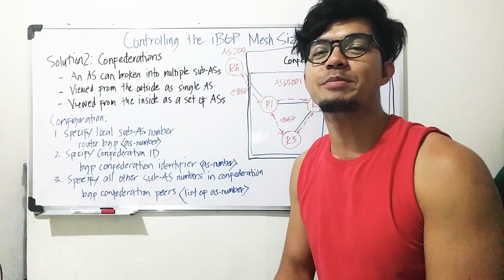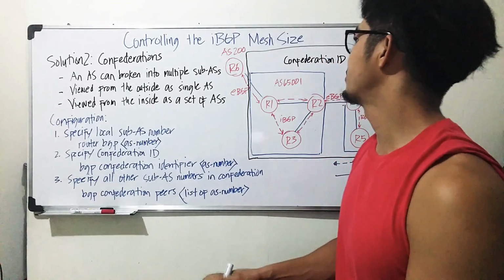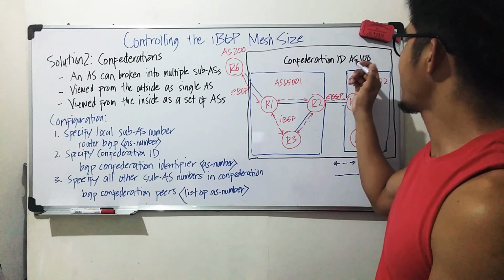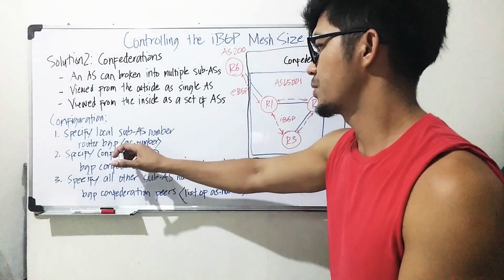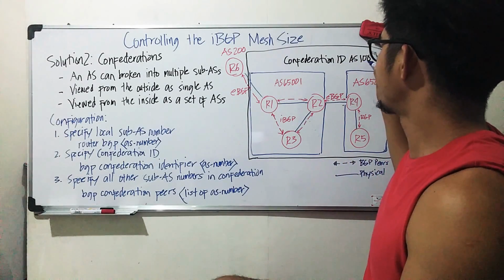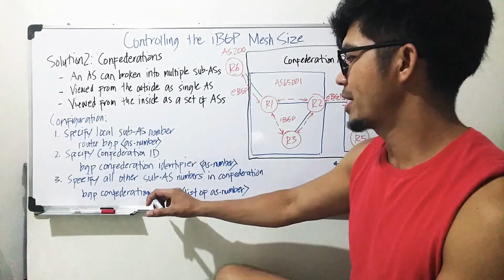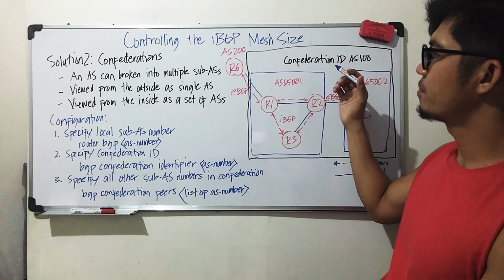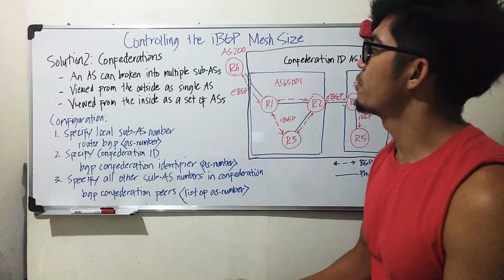BGP Confederations Concepts and Configurations